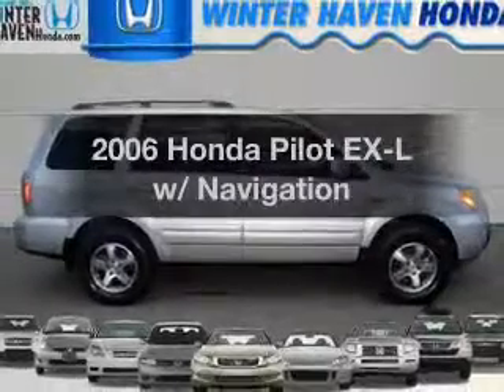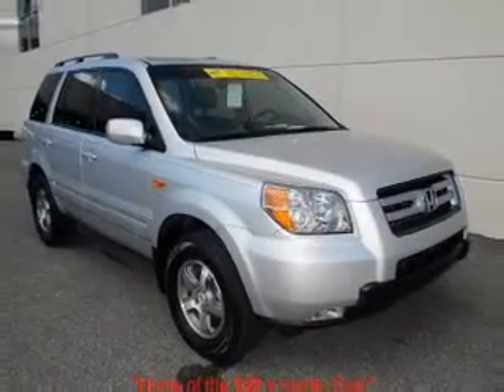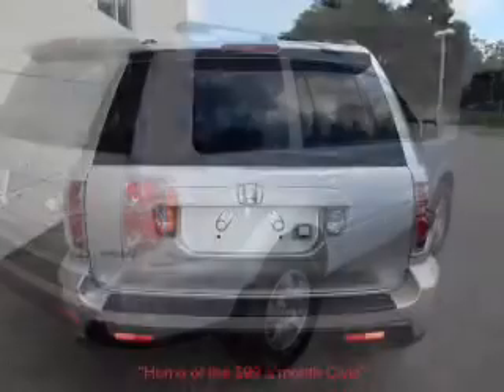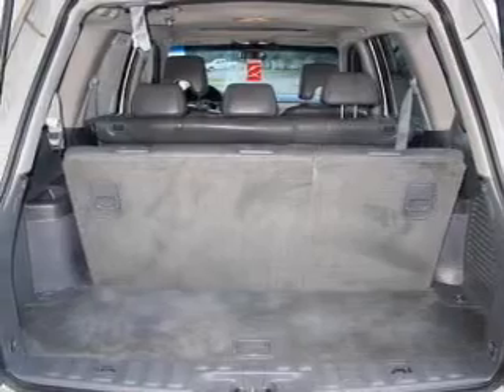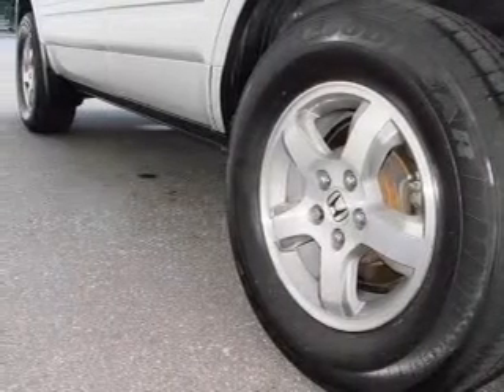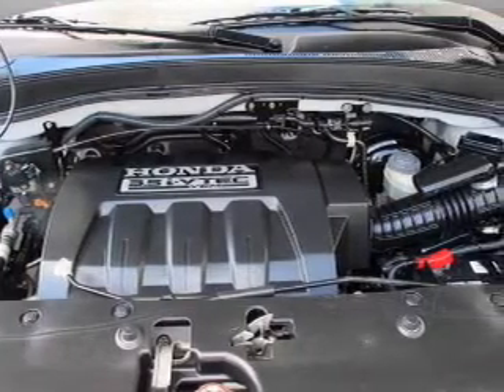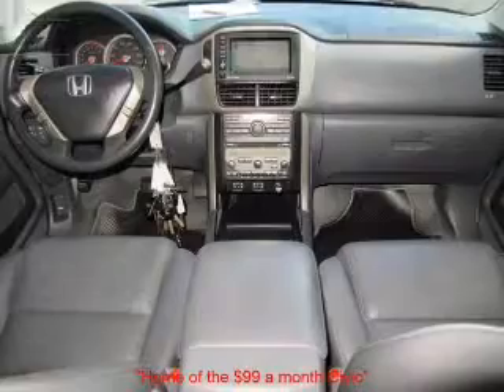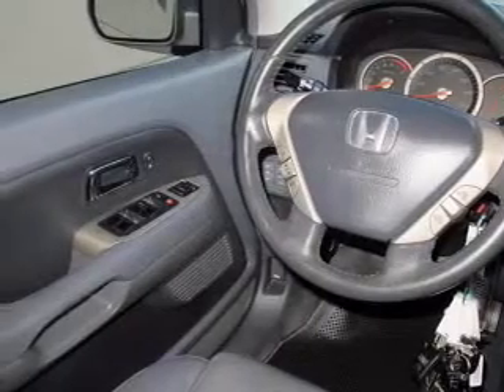2006 Honda Pilot - Winter Haven FL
Year: 2006
Make: Honda
Model: Pilot
Trim: EX-L w/ Navigation
Engine: 3.5 liter 6 cylinder 24 valve
Transmission: 5-Speed Automatic
Color: Silver
Mileage: 88407
Address:
6395 Cypress Gardens Blvd